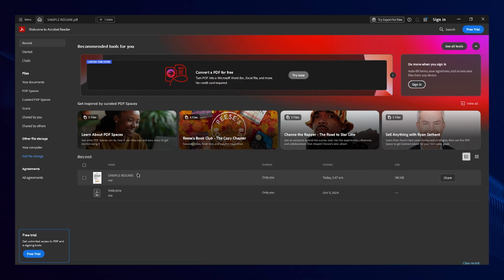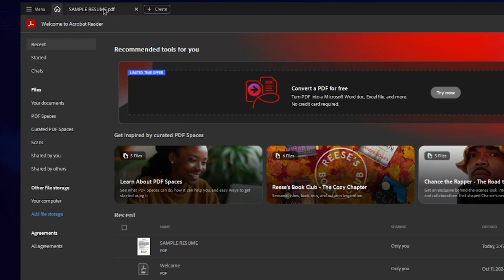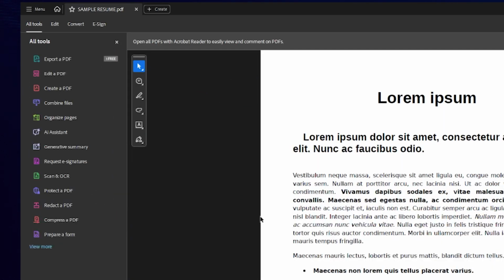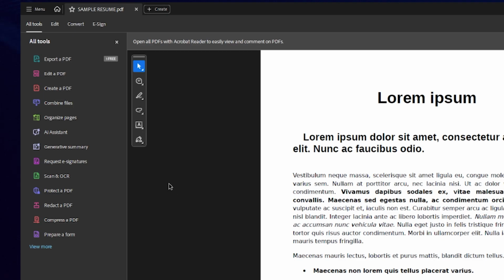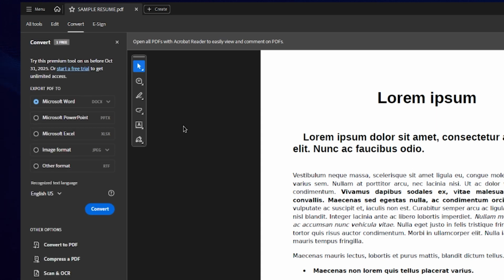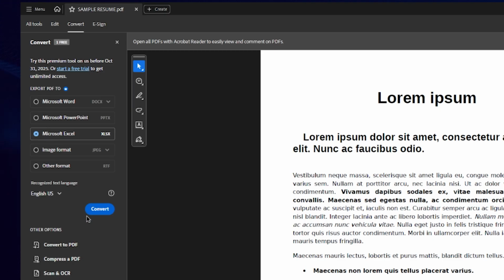How To Copy Data From Pdf To Excel Table [2026 Guide]